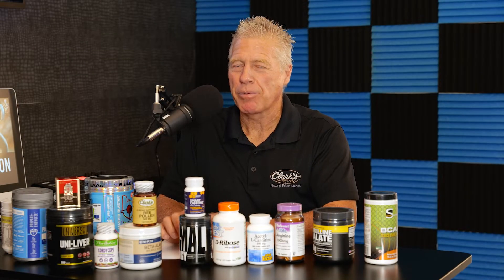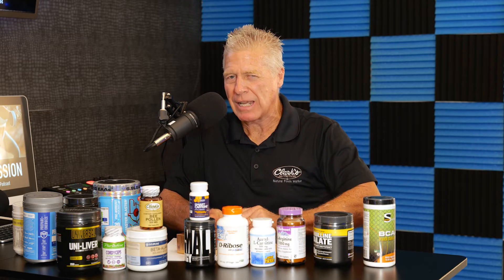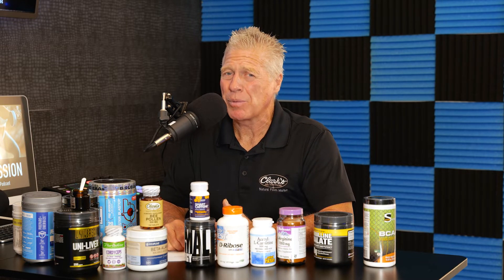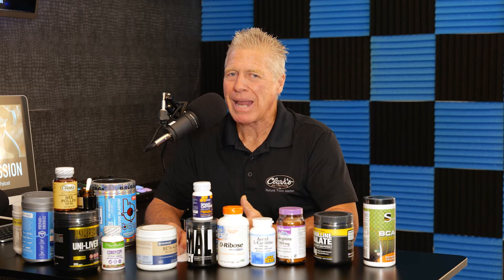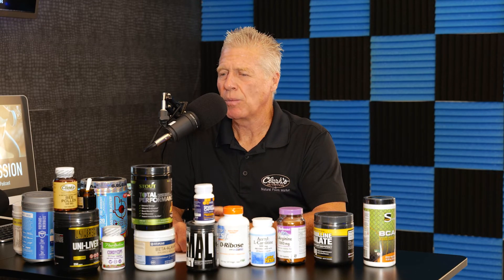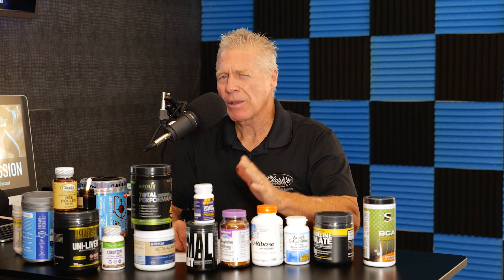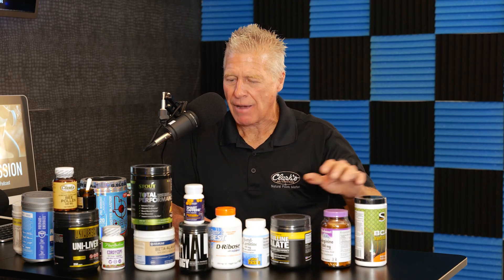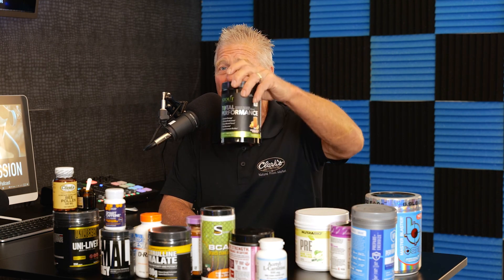Pre-Workouts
In this episode, Starkie talks about Pre-Workouts and their benefits.